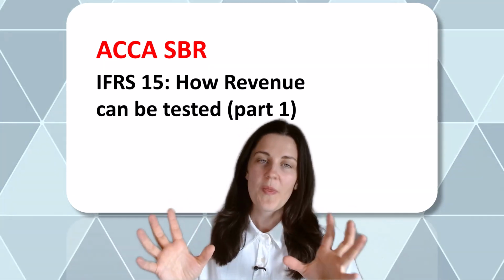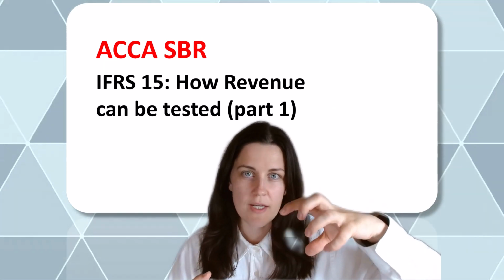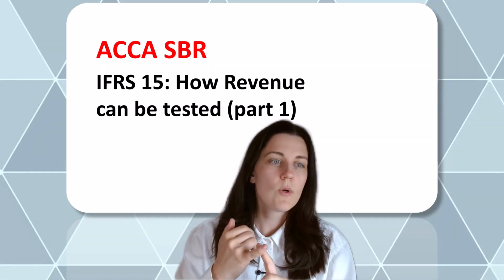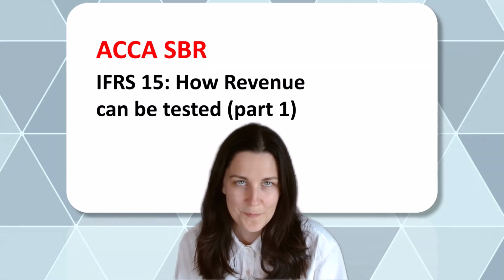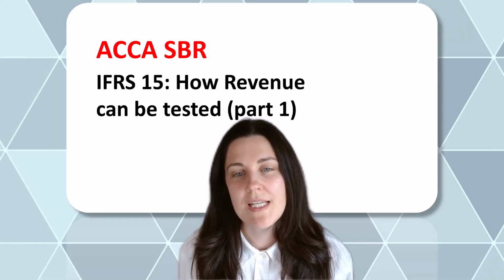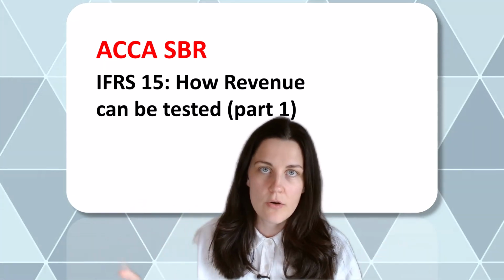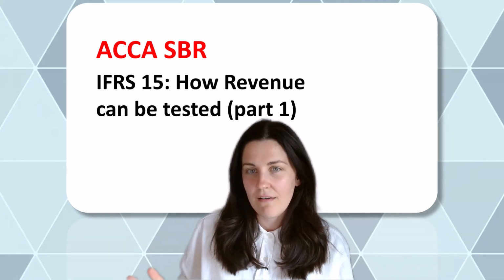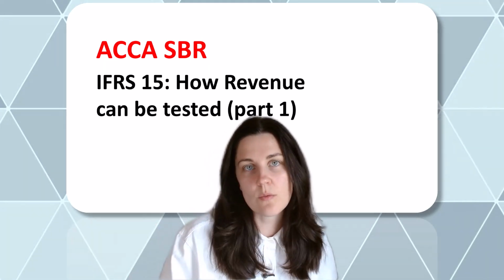SBR Made Easy 105 IFRS 15 Revenue part 1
Hi! I'm an ACCA Tutor with 10+ years of experience. I teach the logic of the paper and the skills required to pass. This allows my clients to pass even if they are not 100% familiar with the syllabus.

I was a prizewinner in P2 (SBR) despite taking 3 papers per that session and not having a chance to cover the full syllabus, and I know how to teach you this skill.